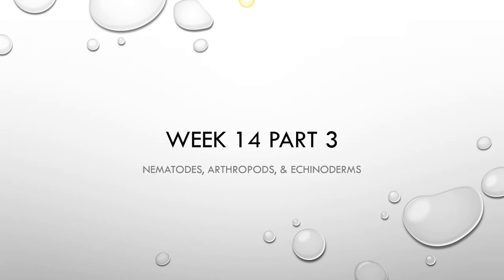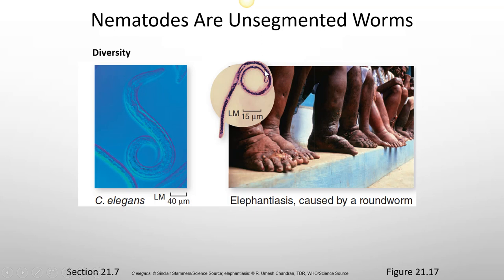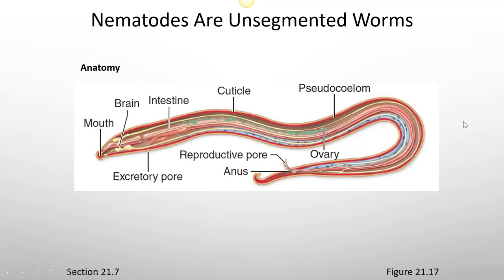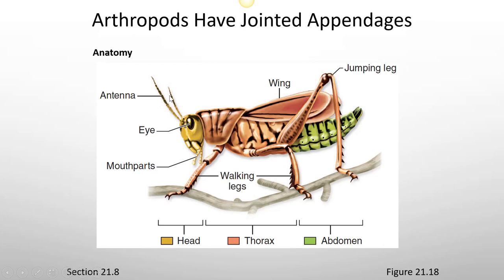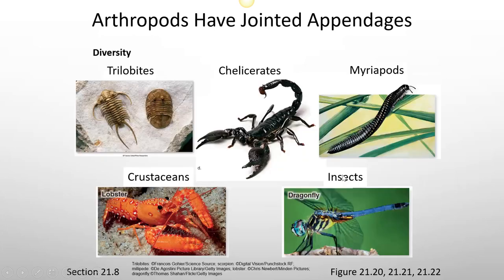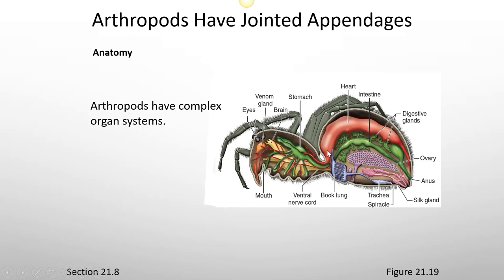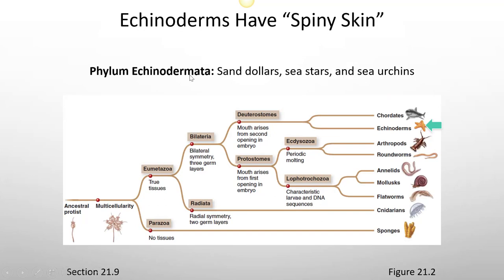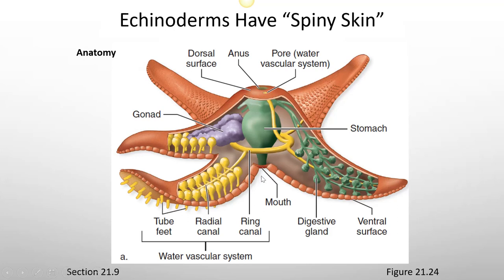Nematodes Arthropods and Echinoderms